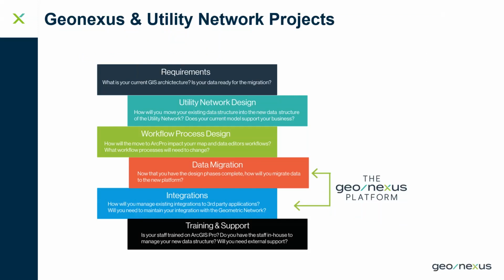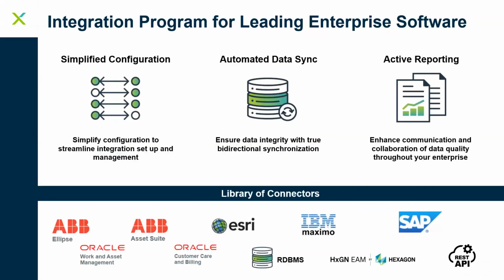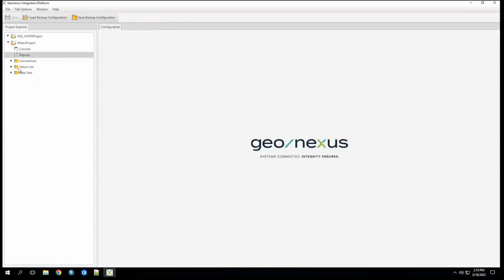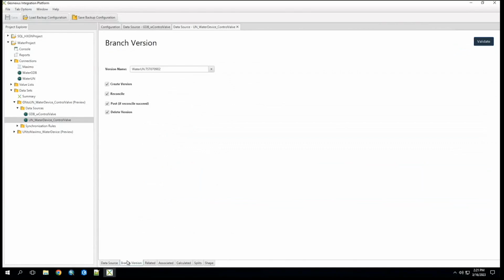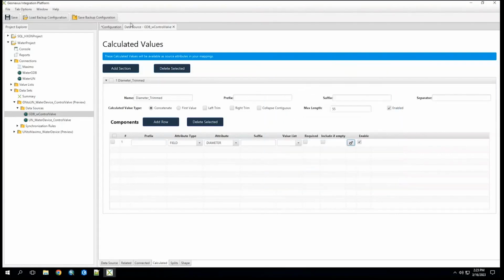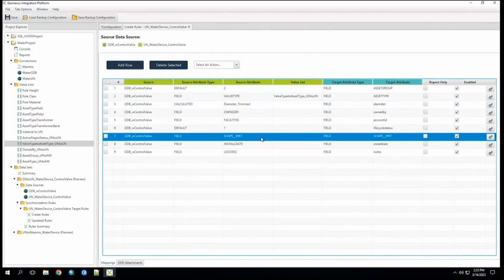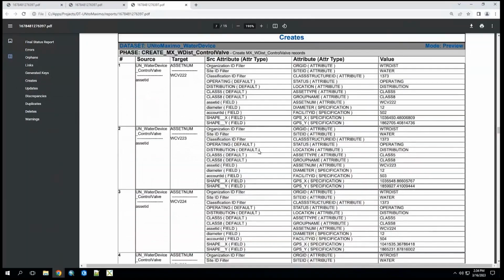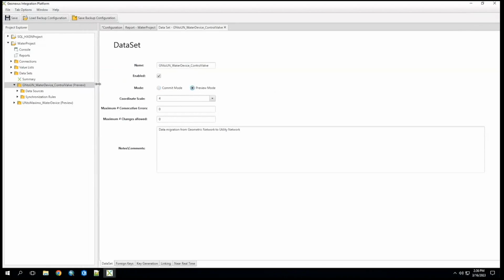DEMO: The Geonexus Integration Platform for Water Utilities: Transitioning from Esri's GN to UN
During the demo, our experts will walk you through an example of a migration from Esri's GN to UN for a Water Organization. The platform demonstration will highlight how the platform's core features, including, easy to configure synchronization rules, preview mode, and proactive reporting, can help you achieve your integration goals.

Key Takeaways:
---The Geonexus Integration Platform is a solution for integrating enterprise systems that can automate business processes and streamline workflows.
--- The demo will showcase the configuration of the platform alongside key features and functionalities like built-in reporting and preview mode.
--- Attendees will have the opportunity to learn from experts and gain a quick view of the Geonexus Integration Platform GN-UN migration and how it works.